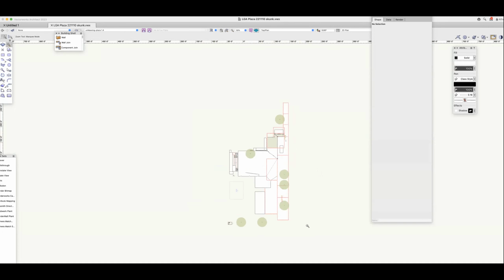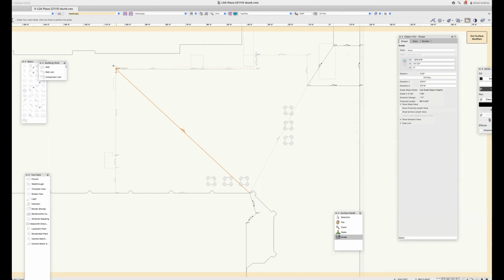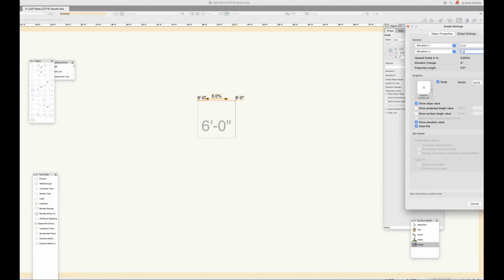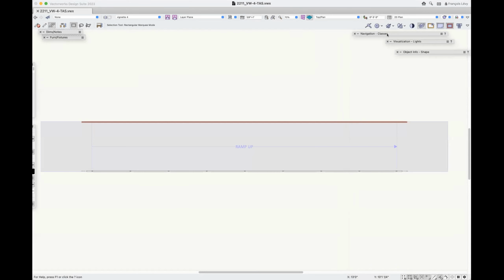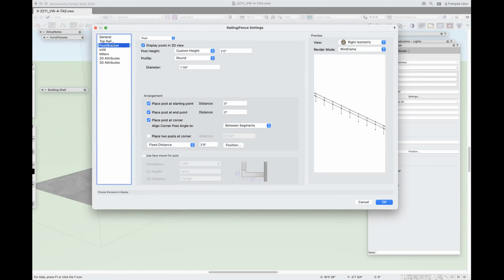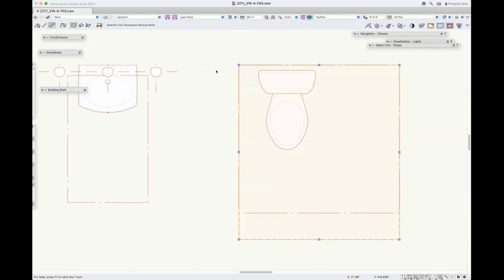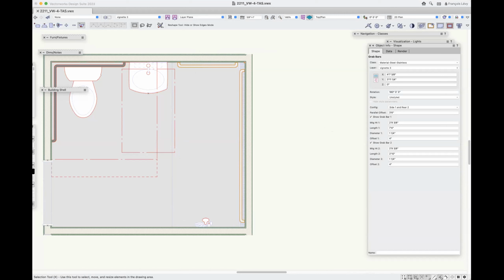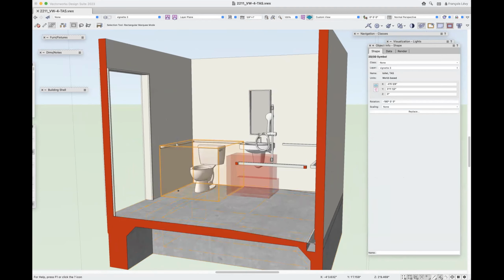Austin Vectorworks Community, November 2022: Vectorworks for Accessibility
In this vignette-based meeting, we focus on specific uses of  Vectorworks to help better ensure that architectural accessibility standards are met. We identify key areas where specific Vectorworks tools can help solve accessible design challenges. Note some introductory comments were edited out; we jump right into Al Godfrey's presentation on using the Hardscape tool to design a plaza area with accessible slopes.